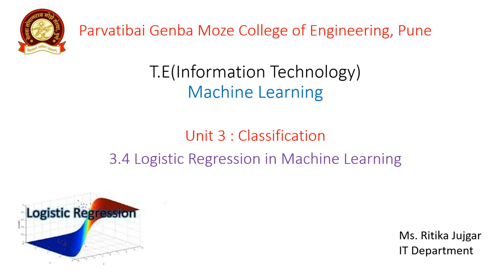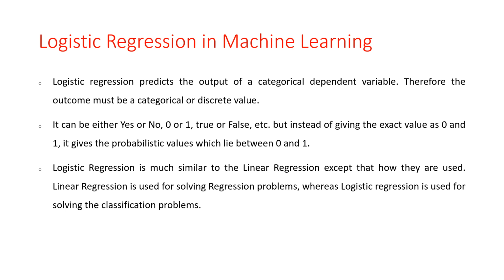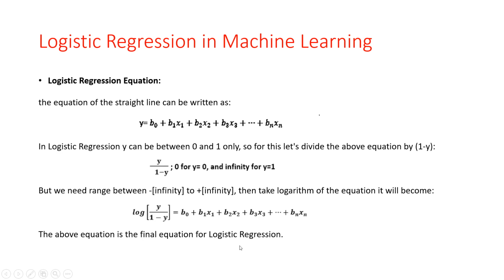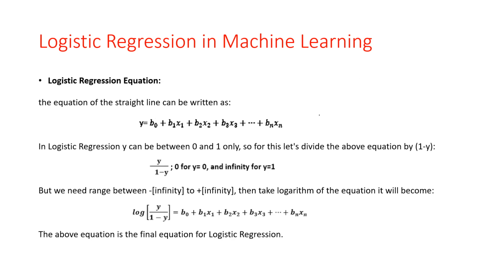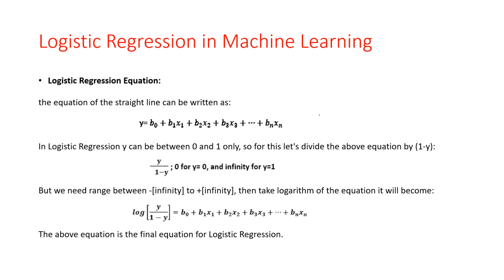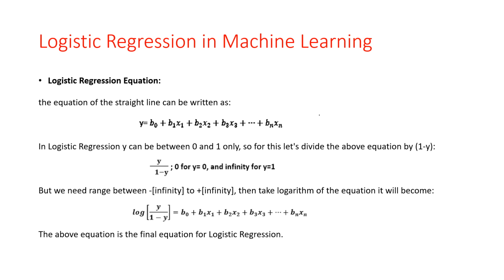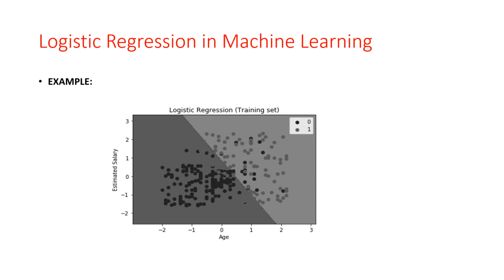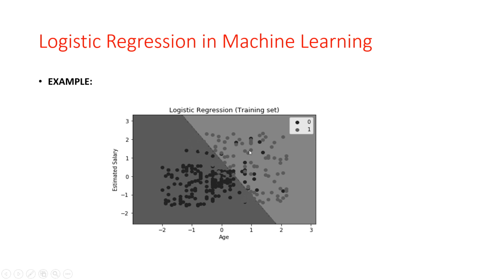3.4 Logistic Regression in Machine Learning(Part 1)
Video Content Details :
1.Types of ML Classification Algorithms
2.Use cases of Classification Algorithms
3.Logistic Regression in Machine Learning
4.Logistic Regression Equation
5.Logistic Regression Example